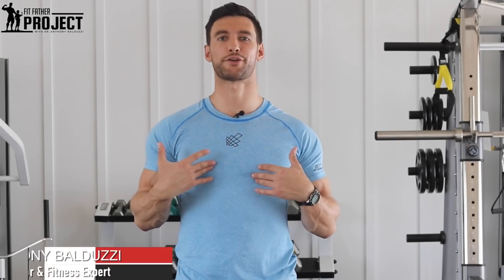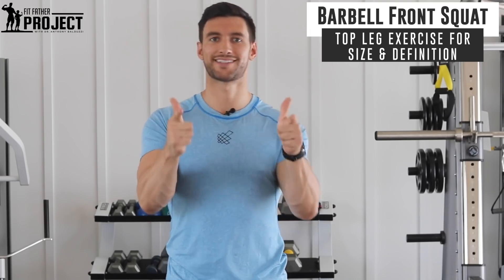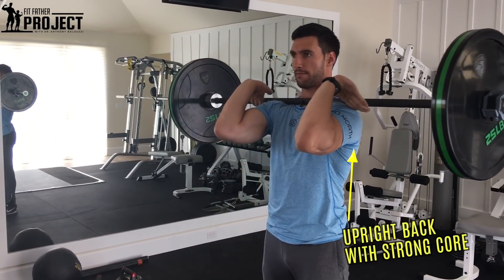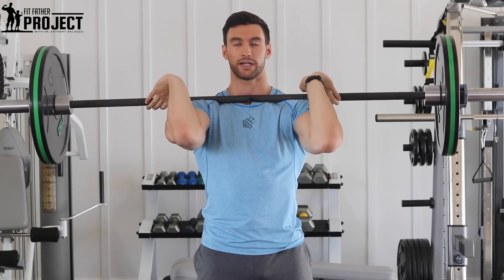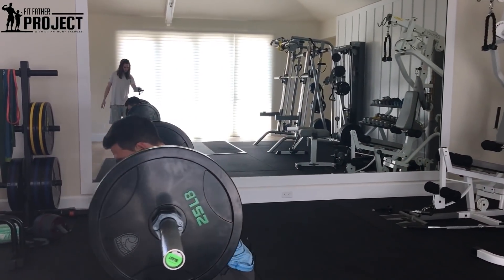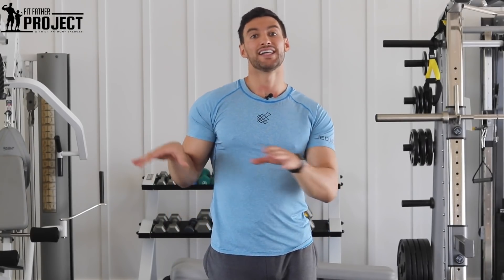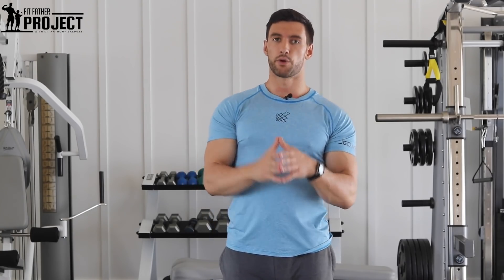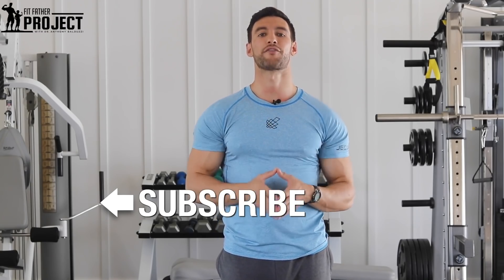How To Properly Do A Barbell Front Squat - Full Video Tutorial & Exercise Guide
If you're out there looking for bigger quads & stronger legs, learning how to properly do a barbell front squat could really help you get there. But here's the thing...there are some very specific form points and techniques you need to know about to make it effective. And in this quick video, I'm going to demonstrate the proper form along with giving you some set, rep, and routine recommendations to use this in your routine.

So sit back, learn how to properly do a barbell front squat, and you'll be on your way to getting bigger quads and stronger legs.

How To Properly Do A Barbell Front Squat - The Basics (0:32)

As the name suggests, with the front squat we're going to be loading the barbell on the front of our upper torso. And this is why front squats are particularly effective for building bigger quads. Because the front-loaded weight requires you to stabilize and engage more from your quads.

How To Properly Do A Front Squat- Form Tutorial (1:00)

- Step 1: Starting position. You need to grasp your barbell firmly and lift it onto your shoulders in front of you and just below the top of your neck. Your legs should be shoulder-width apart.

- Step 2: Choose your grip. The best option is to have your elbows up. The barbell will sit in the crux of your neck, and your hands will be palm side up, fingers loosely around the bar and your back straight.

- Step 3: The alternative is to cross your arms just above the wrist and have your hands hold the bar in place. Your palms will be facing downwards. This option should only be used if your wrists do not flex enough for the best option.

- Step 4: Now, take a deep breath and make sure your back and abs are tight. Slowly lower yourself down as though you are about to sit in a chair. Your thighs should become parallel to the floor. Focus on keeping your chest and elbows up.

- Step 5: Now push through your heel and move back into a standing position. The barbell should never leave the crux of your neck.

- Step 6: Focus on keeping your back straight. If you allow yourself to roll forwards, your back will round, and you will place a lot of strain on your back and wrists.

- Step 7: Repeat steps 3-6 for the prescribed number of reps.

** Pro Tip #1: This is an excellent exercise for building strength in your quads, but you must stick to the proper form.  Ideally, you should complete 12-20 reps with 2-3 sets. Keep the weight lighter than you use for your back squats. You must be mobile in your back before you can complete the front squat properly.

** Pro Tip #2: When you first undertake the front squat, keep the barbell relatively light; this will allow you to focus on correct form before you lift your maximum weight. Alternatively, use a power rack to help you get the weight into position.

** Pro Tip #3: Your elbows must stay up; this keeps the weight in the right place and prevents it from rolling forward; straining your body and putting everything out of line.